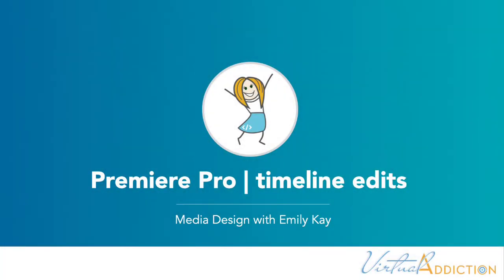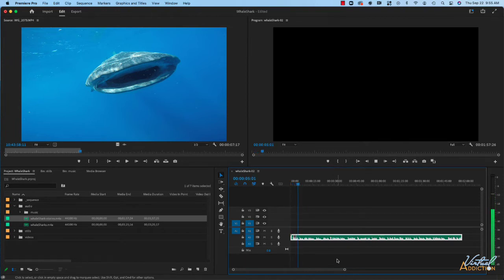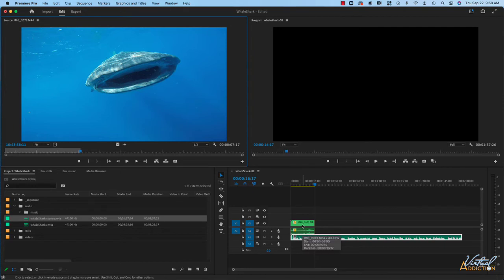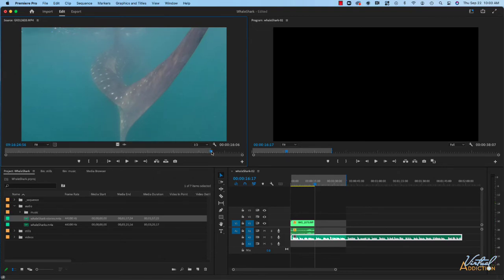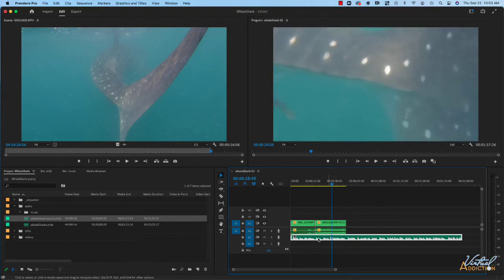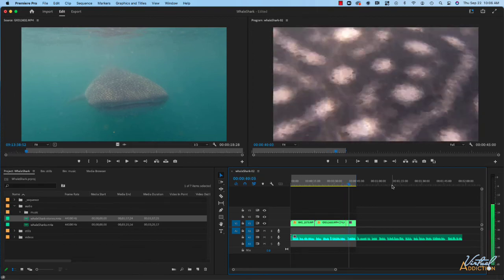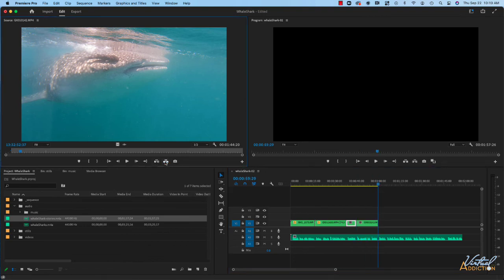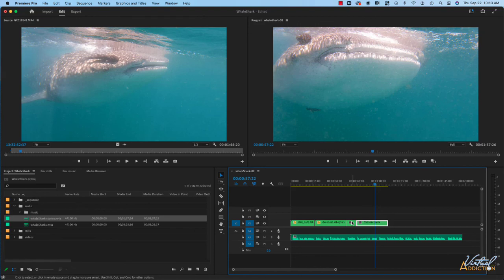Adobe Premiere | Timeline based edits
Here we will be using Premiere Pro to create a sequence and we will use a variety of inserts and overwrites, we will be focusing on how we can use in and out points in both the timeline and source monitor together to ensure our edits come together in the exact way we envision.